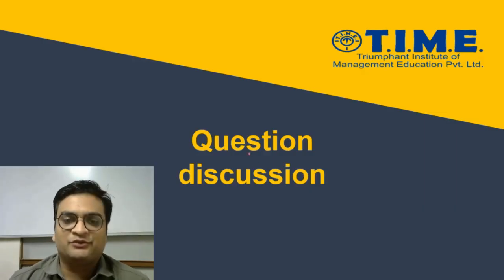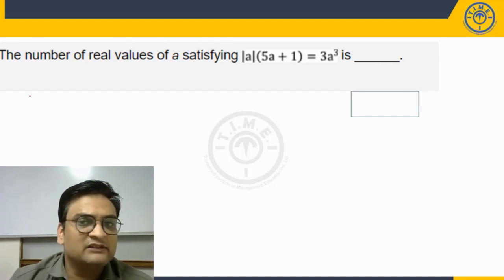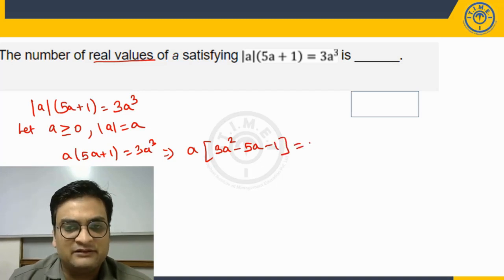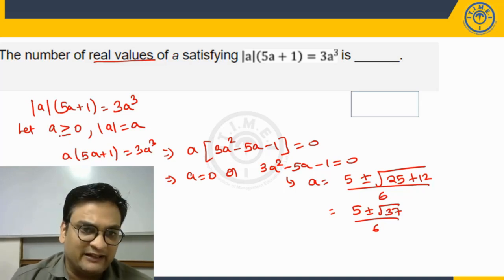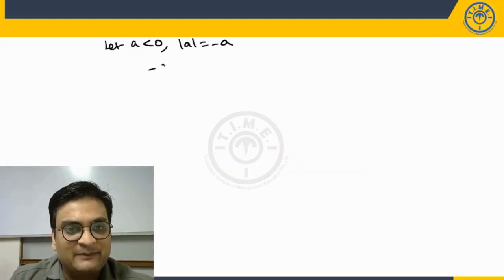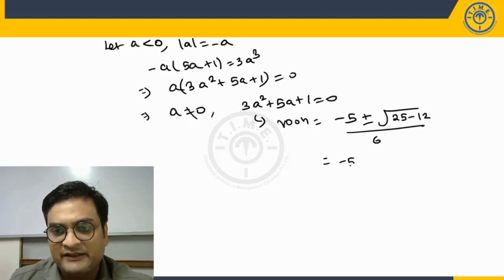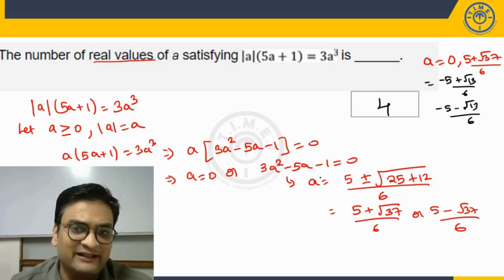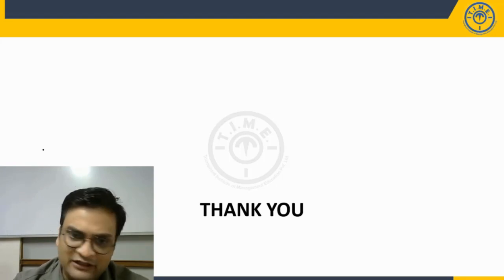CAT Level Difficulty - Topic - Equations Modulus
In this video you will understand how to handle equations based on Modulus values. It will be helpful for the students preparing for CAT, MBA and other entrance exams.